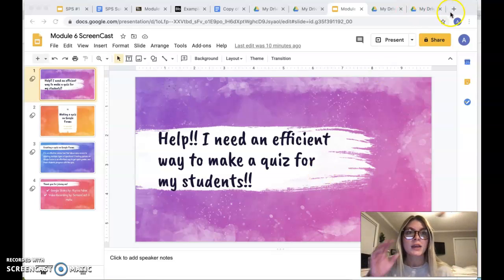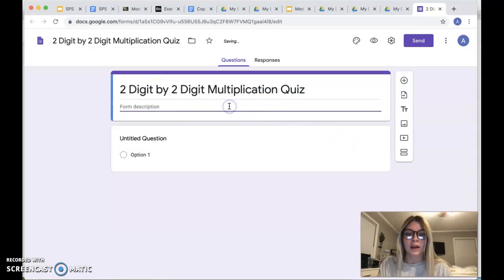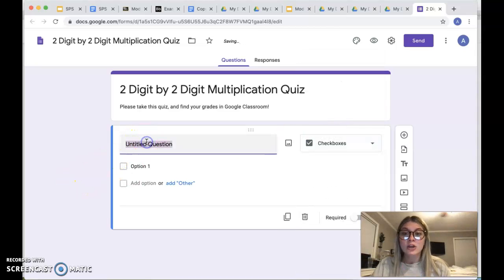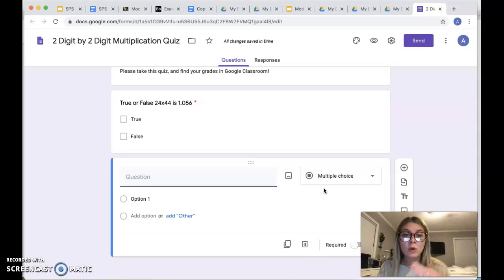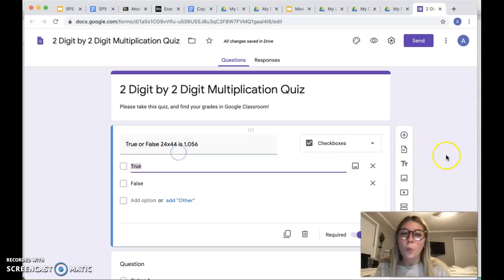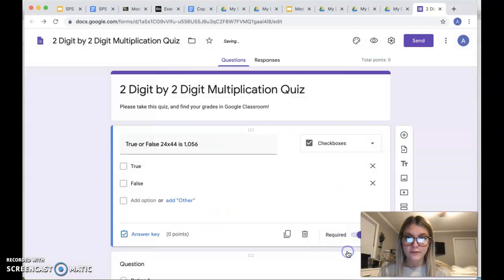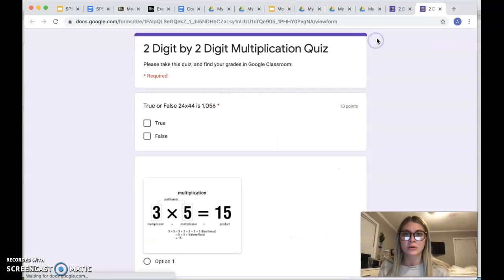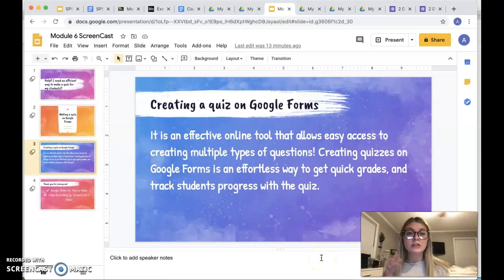Module 6 Screencast video